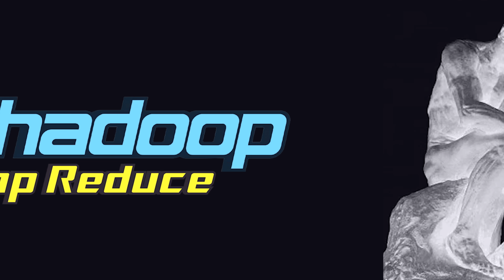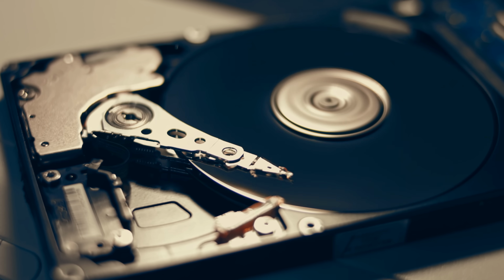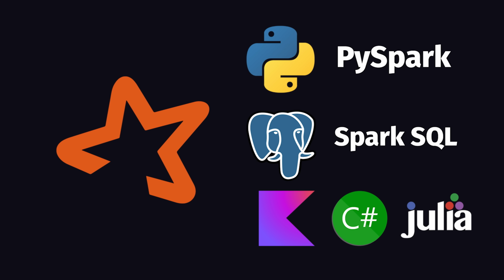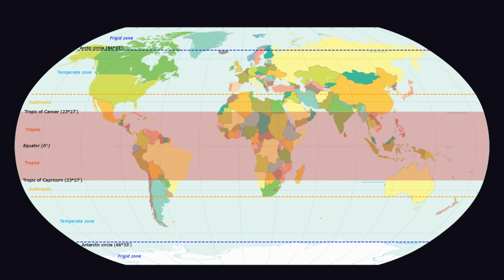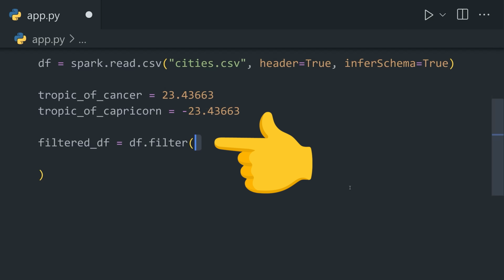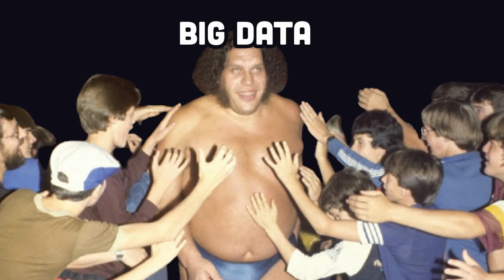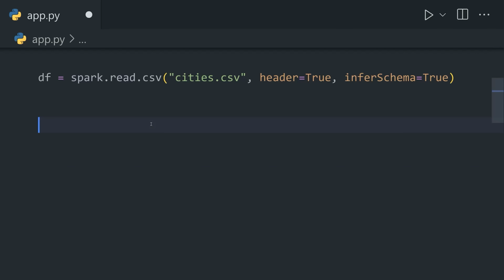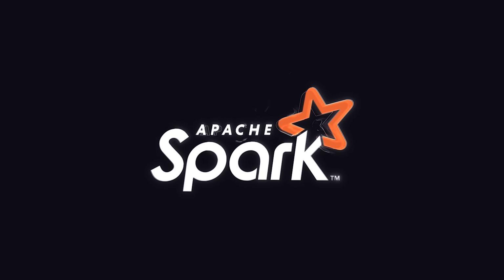Apache Spark in 100 Seconds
Learn the basics of Apache Spark - a data processing tool for large-scale analytics and machine learning. Discover how the world's largest companies use Spark to analyze massive datasets.

🔗 Resources

📚 Chapters

🔖 Topics Covered

- Apache Spark vs Hadoop
- Apache Spark quickstart tutorial
- Who created Apache Spark?
- Tools build with Java
- How companies perform machine learning at scale